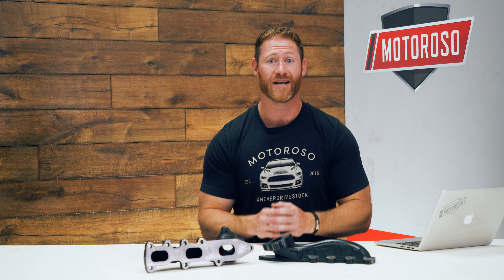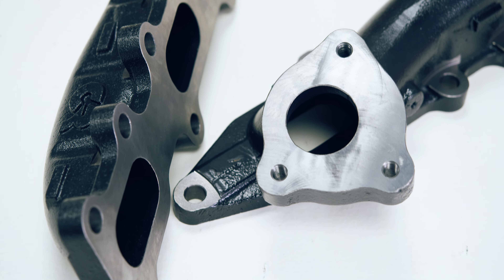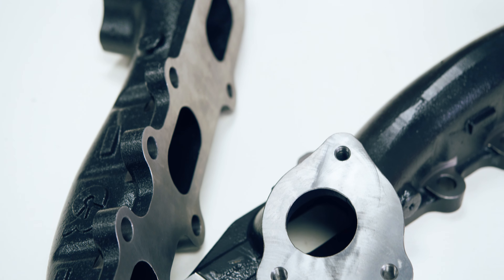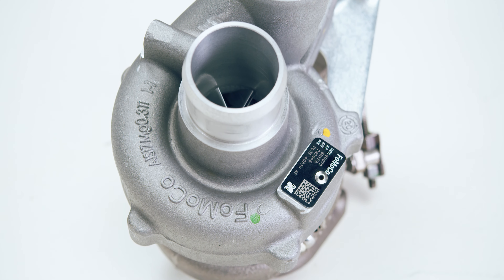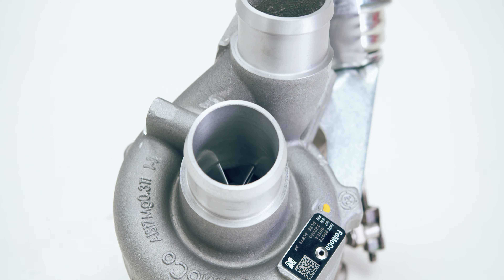CR Performance Exhaust Manifold for '11 - '20 3.5L EcoBoost Ford F-150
Have an annoying chirping noise coming from your engine bay on your 3.5L EcoBoost F-150 or Raptor? In this episode, Alex goes over CR performance's exhaust manifold upgrade for the 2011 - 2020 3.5L EcoBoost F-150. Not only as a way to fix that annoying chirping noise that's robbing power and fuel economy but an upgrade in airflow to help in all-around driving of the truck. Alex goes over all the benefits you can get from upgrading your exhaust manifolds.

to browse over 1,000,000 of top name brand aftermarket products, sold by trusted vendors at great prices, and the shipping is always free!